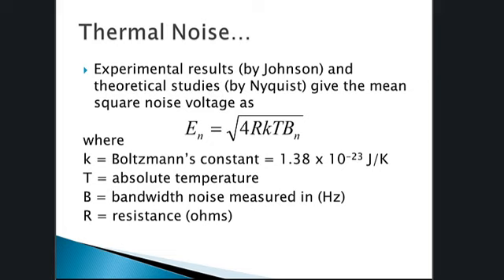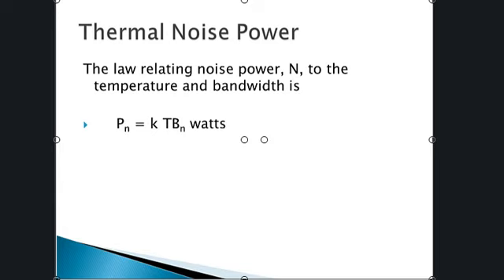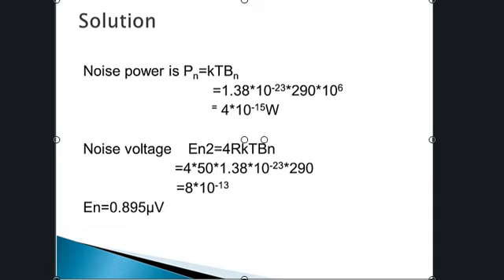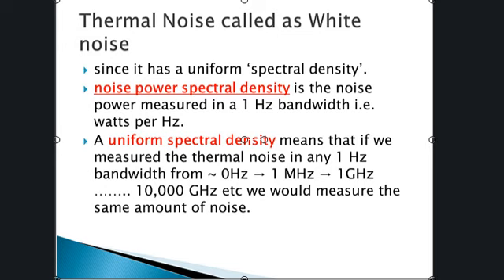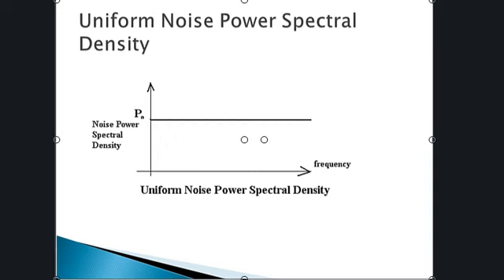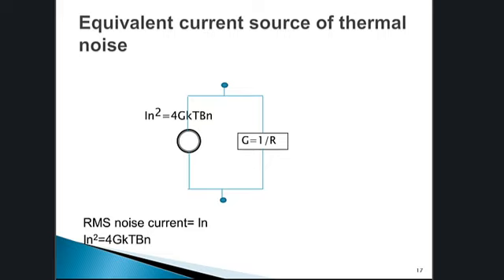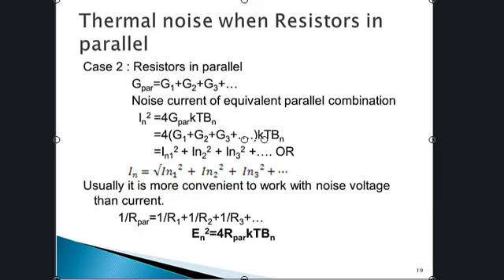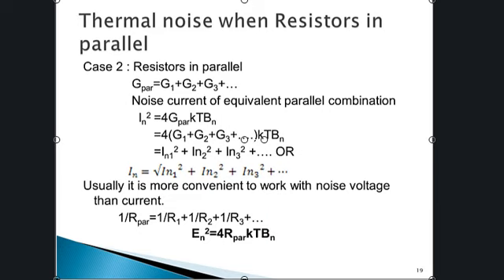Thermal Noise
Hello friends, I will be explaining you thermal noise in this short video